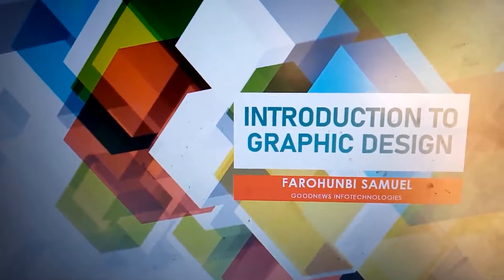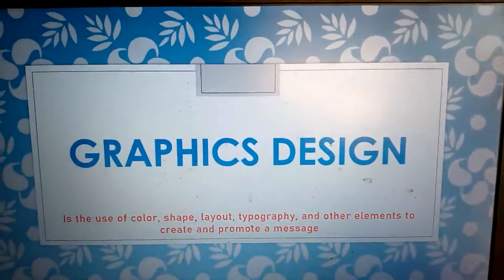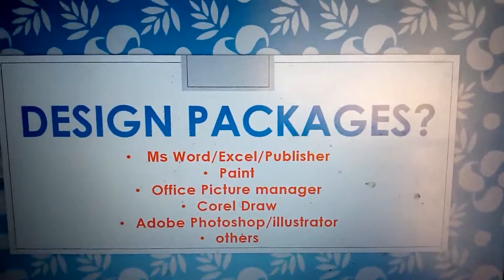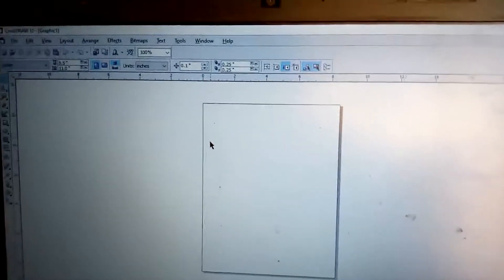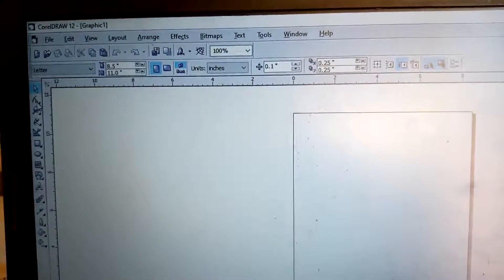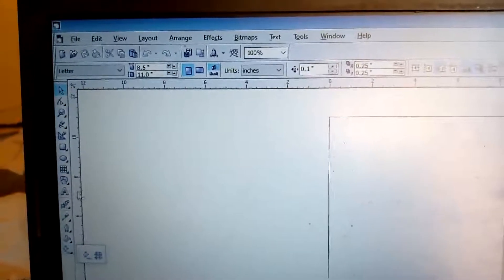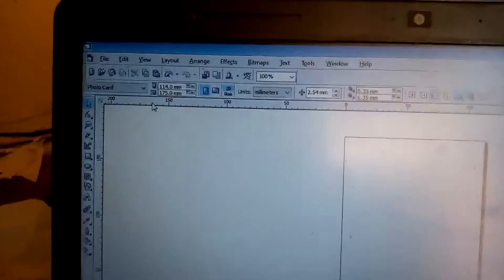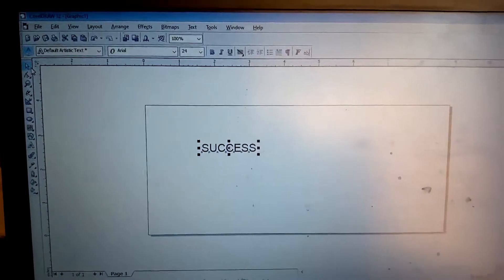INTRODUCTION TO GRAPHICS DESIGN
Introduction to Graphics Design. The video explains different graphic contents that can be created using different graphic design packages.